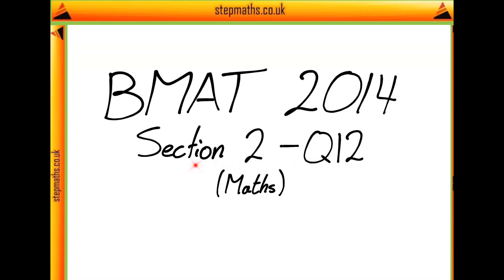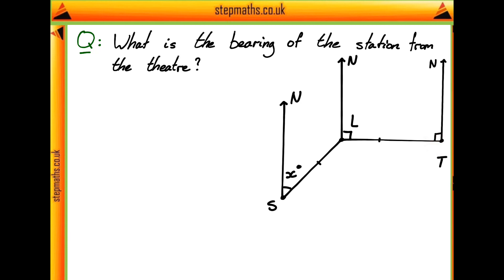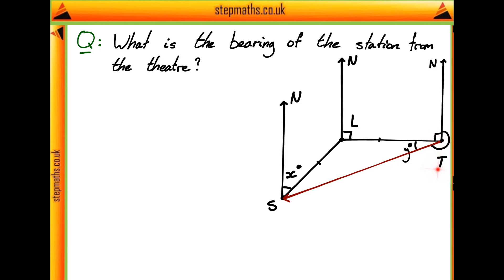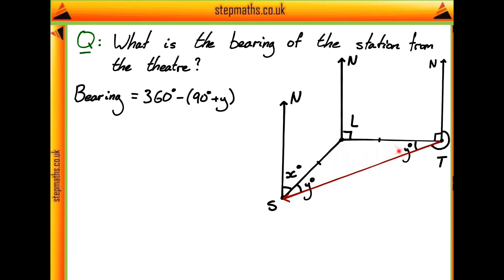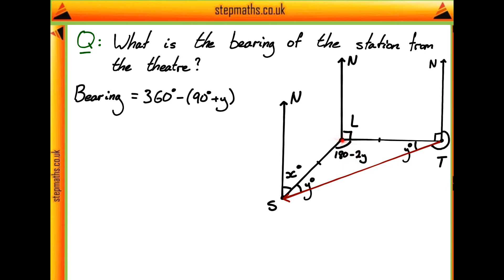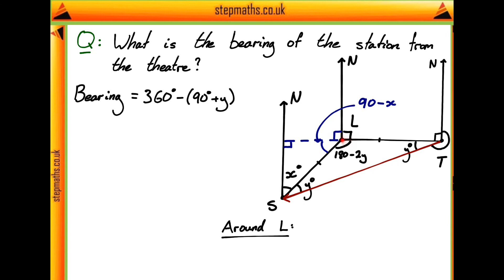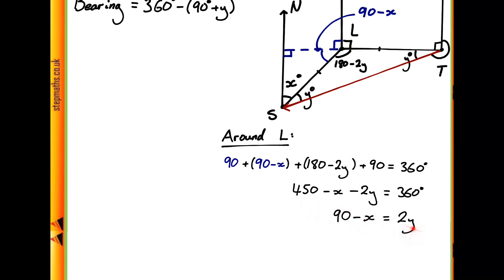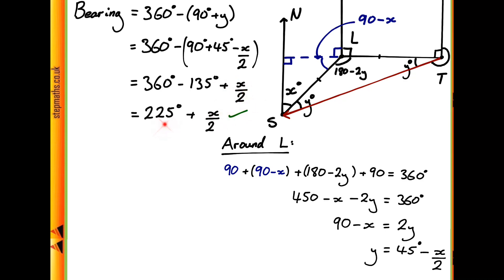BMAT 2014 Section 2 - Q12 (Maths) - Bearings - Worked Solution